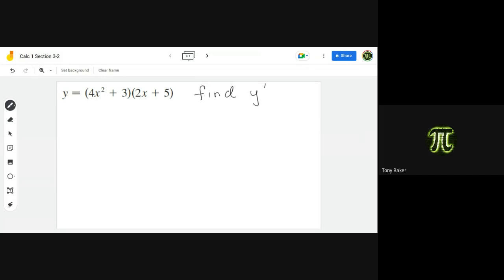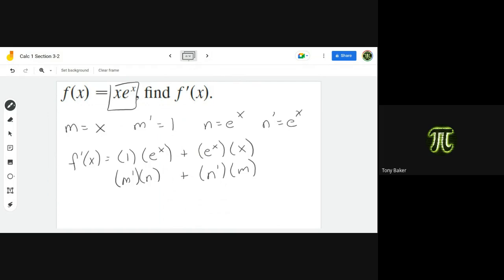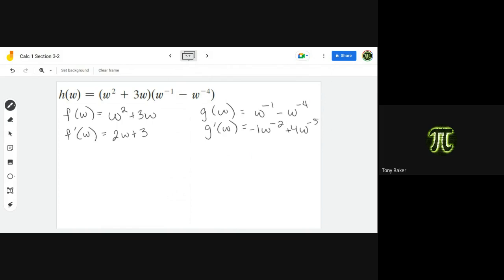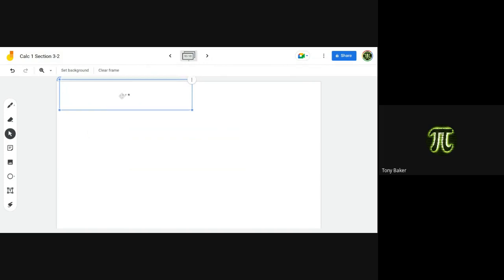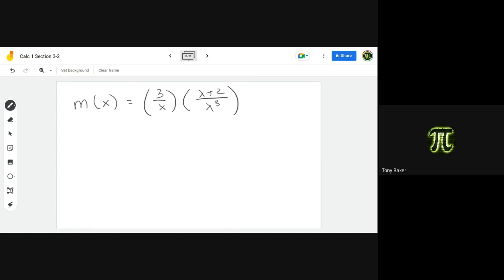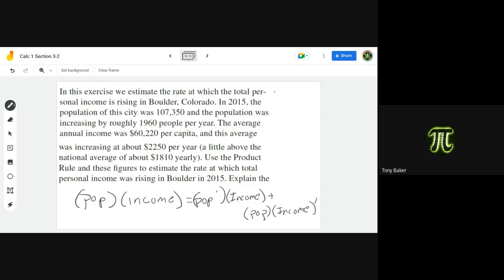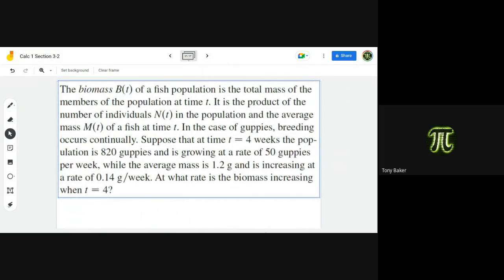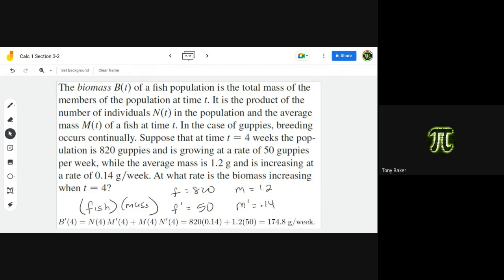Calculus 1 2024 02 21 Section 3-2